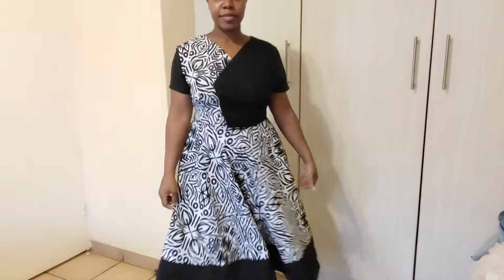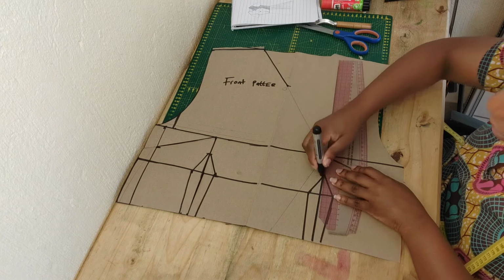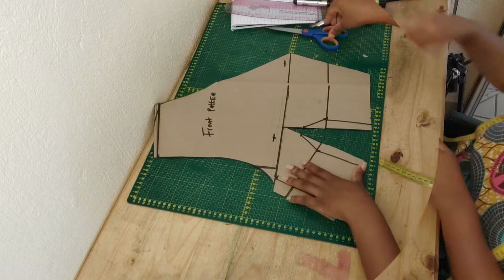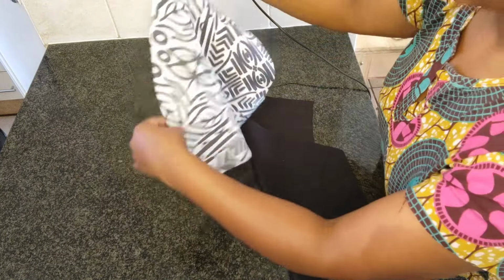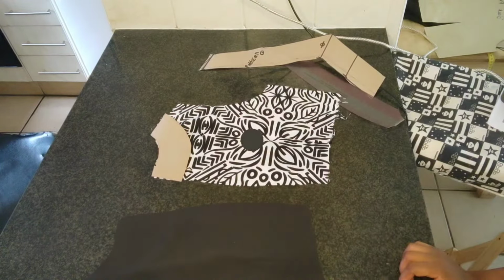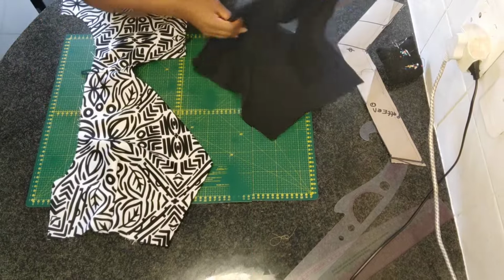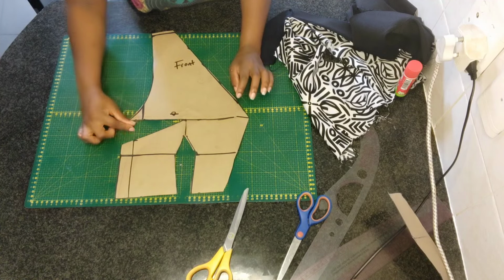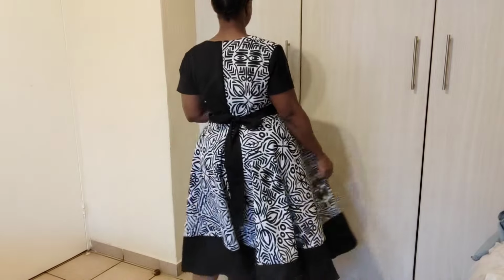Sew vintage dress 1950s.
Sew 1950 dress inspired by pintress don't forget to give this tutorial a thumbs up 👍👍.